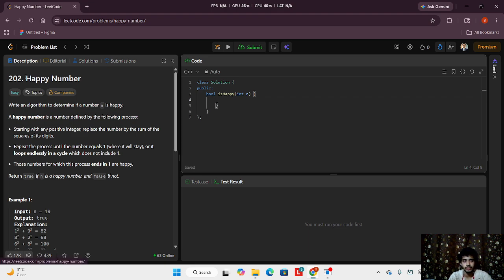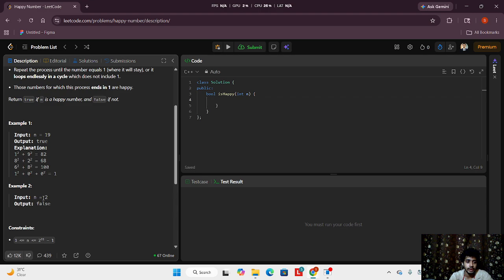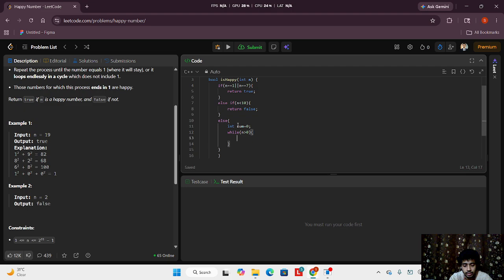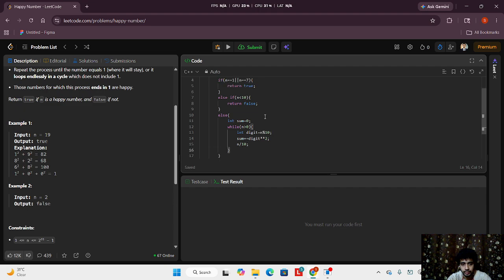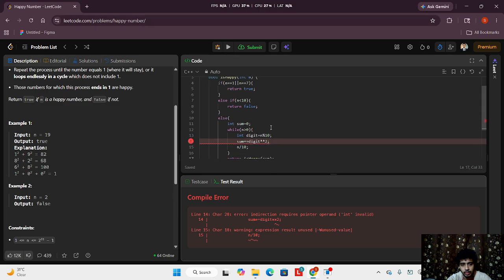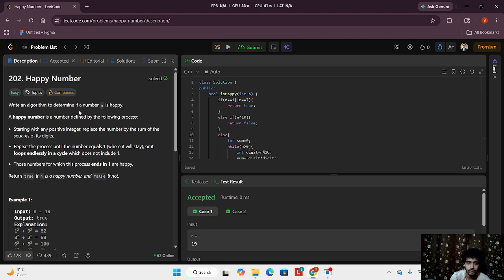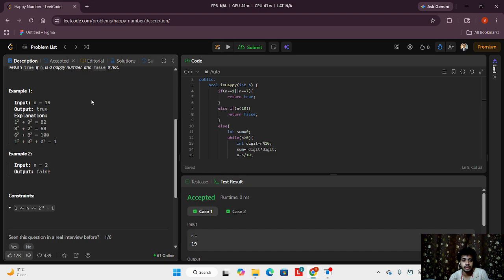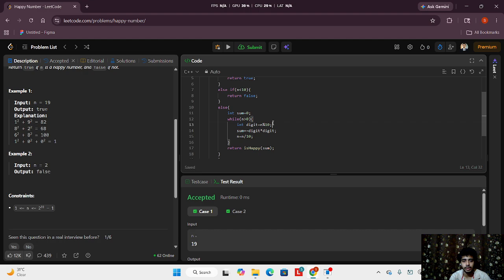LeetCode 202: Happy Number | DSA Series Day 19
Welcome back to Day 19 of my Data Structures and Algorithms (DSA) series! Today, we are tackling a fun and classic math/cycle-detection problem: LeetCode 202 - Happy Number.

In this video, we need to determine if a given number is "happy." A number is happy if repeatedly replacing it with the sum of the squares of its digits eventually leads to 1. The catch? If it's not a happy number, it will loop endlessly in a cycle! I'll walk you through how to implement the math to split and square the digits, and more importantly, how to use a Hash Set (std::unordered_set in C++) to detect infinite loops. We will also touch on the fast and slow pointer technique (Floyd's Cycle-Finding Algorithm) for a space-optimized O(1) solution!

Timestamps:
0:00 - Intro & Day 19 Welcome
0:35 - Understanding the Problem & What Makes a Number "Happy" (LeetCode 202)
1:50 - The Math: Summing the Squares of Digits
3:15 - Detecting Infinite Loops using Hash Sets
4:45 - Writing the C++ Code (Hash Set Approach)
6:15 - Space Optimization: Floyd's Cycle Detection (Fast & Slow Pointers)
7:45 - Time & Space Complexity Analysis
8:30 - Outro & What's Next for Day 20